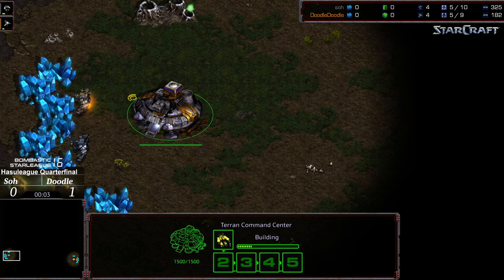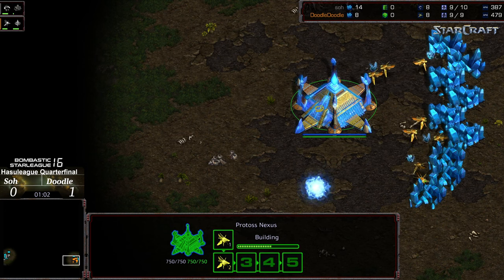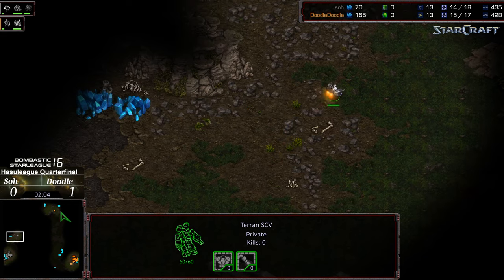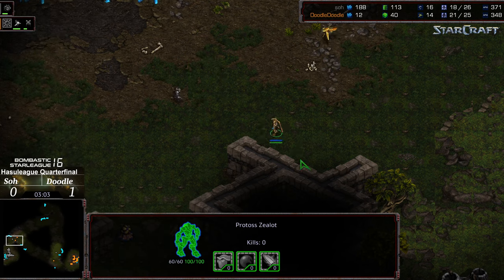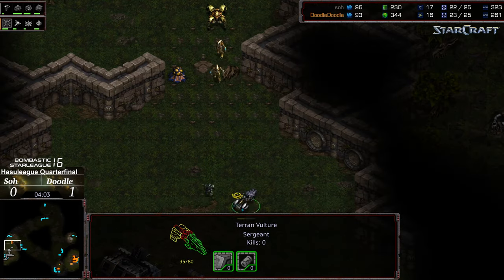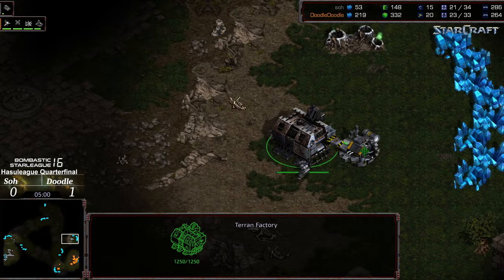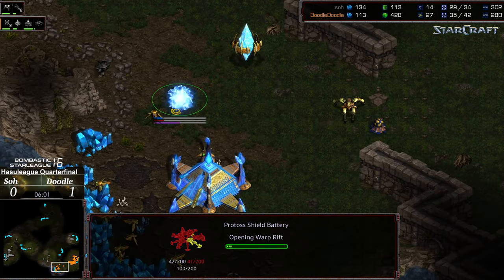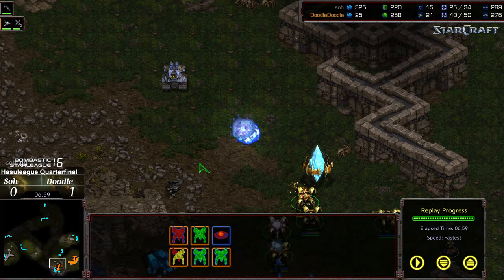BSL 16 Hasuleague Quarterfinal Soh v Doodle game 2